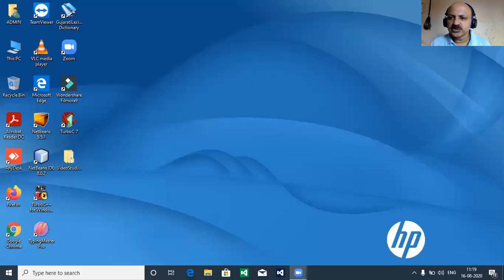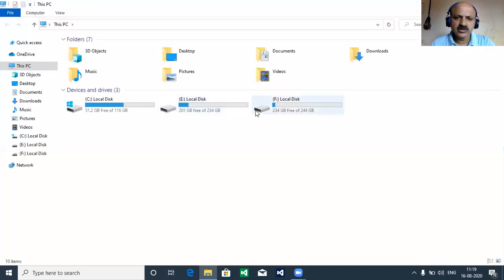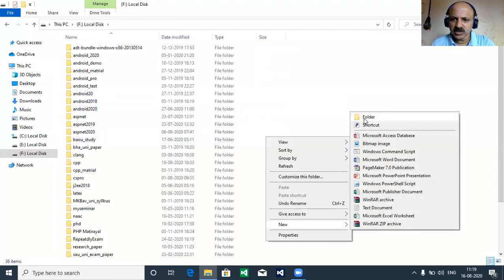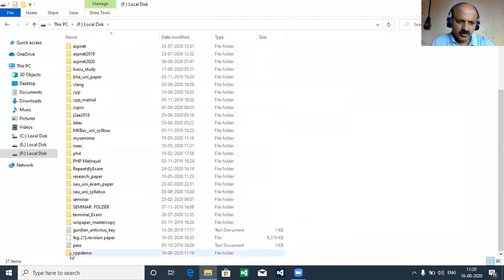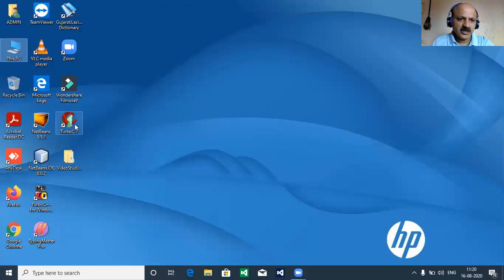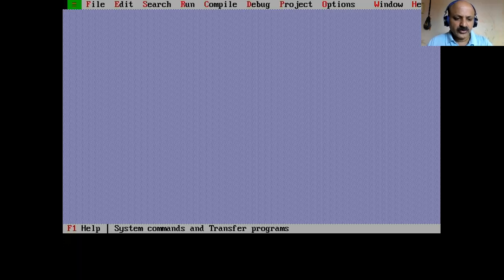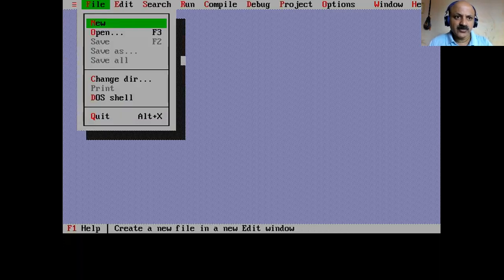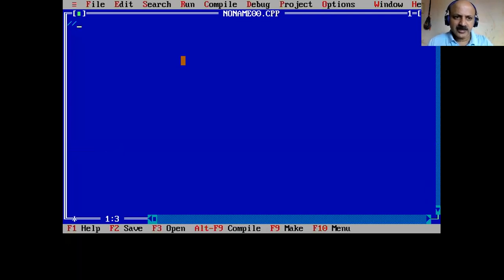First C++ Program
First print message Hello world from C++ program using cout inbuilt object of ostream class and different between C vs C++ Programming Language, also cover history of C++. Structure of C and C++ program. In C++ there are four section 1. include files, 2. class declaration, 3 member function definition 4. main function. and How to save our C++ file in particular folder and how many file create by Turbo C++ editor like  1. mess.cpp  Source file, 2. mess.bak backup file, 3. mess.obj Object file, 4. mess.exe Execute file.